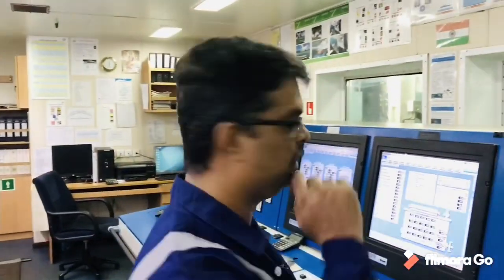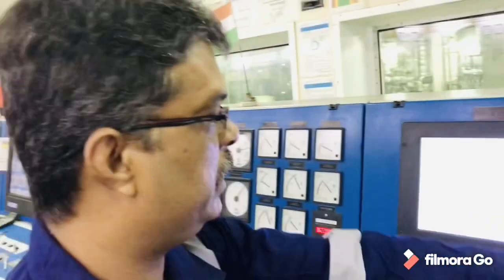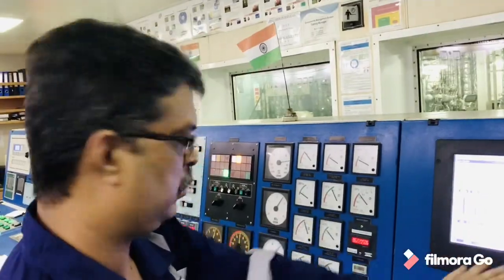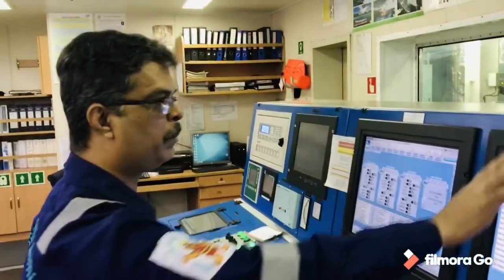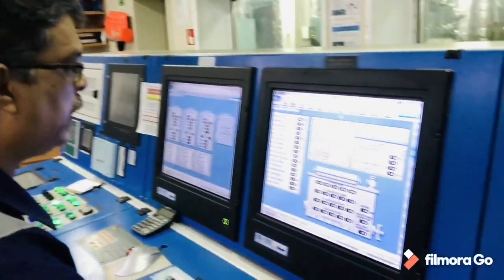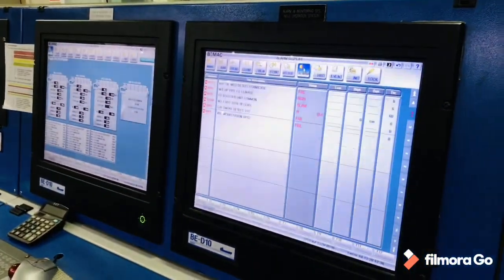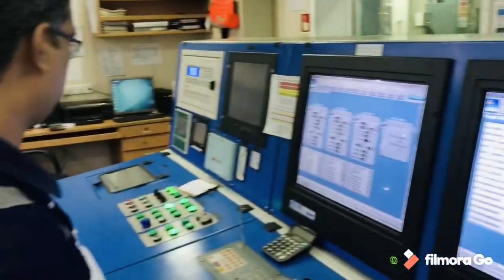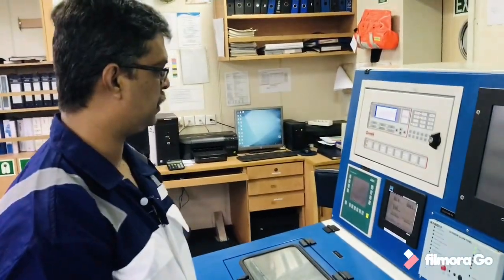M V GH Seabird - Come Sail With Us